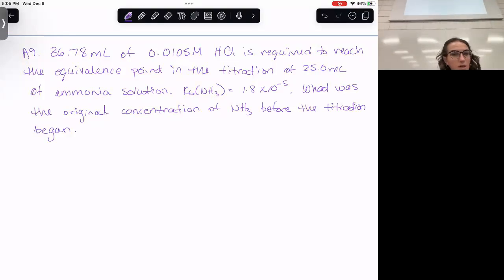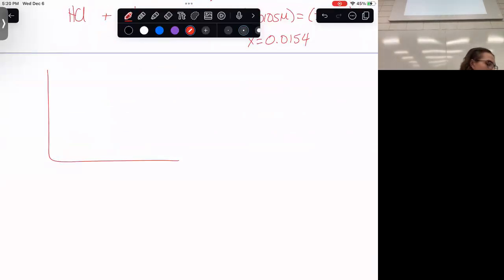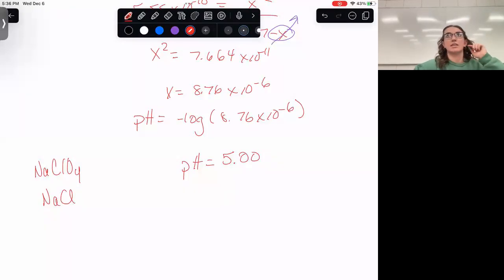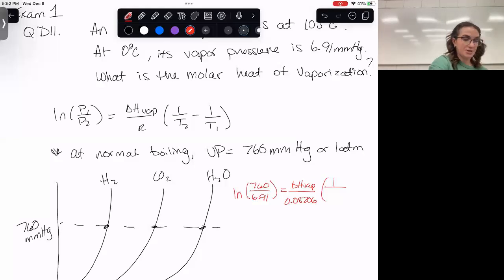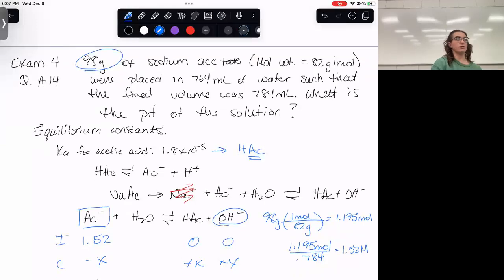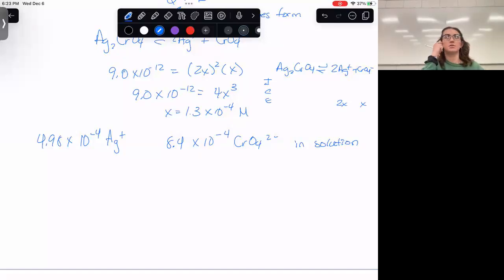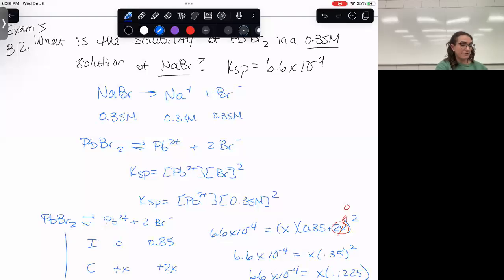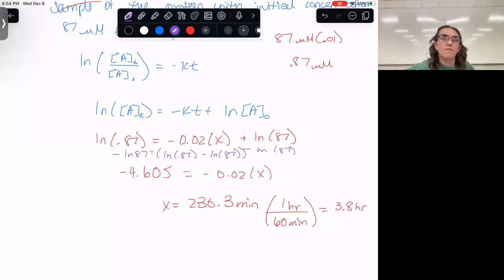06DEC2023 IA Review Session